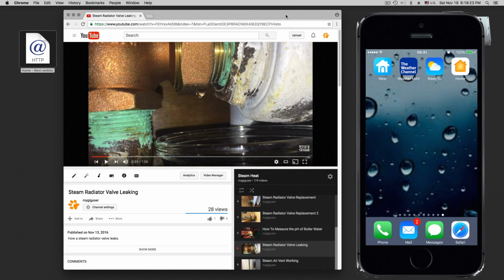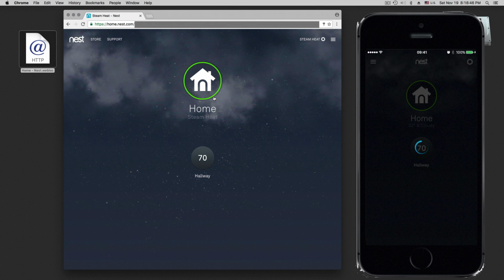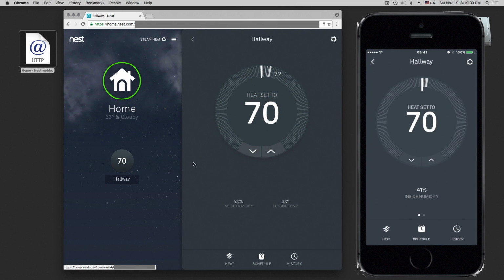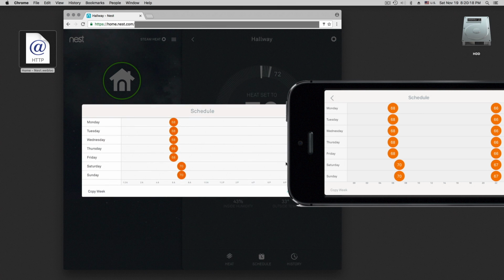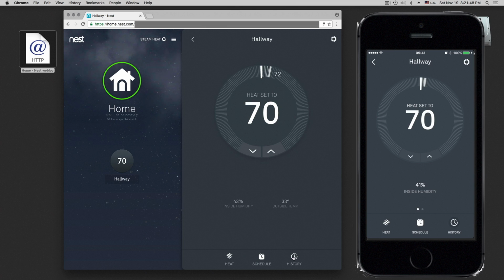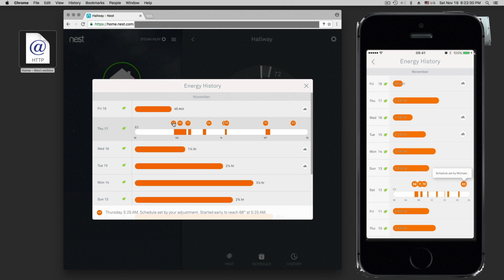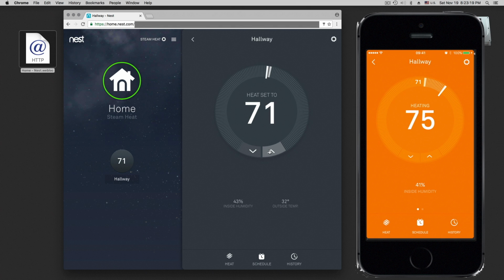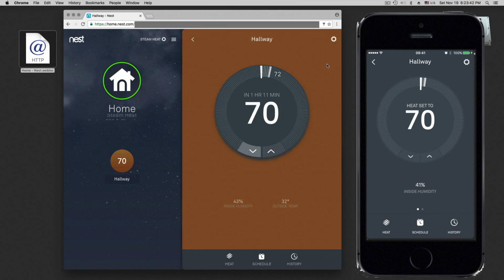Nest Thermostat Web Access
How to control the Nest Thermostat from the internet.
Just to show how that looks like on a web browser (Google Chrome) and a smartphone app (iPhone).
I am using this Nest on a simple 82 year old steam heat furnace.
This is not so much about the settings, but about the looks of the app and web interface.